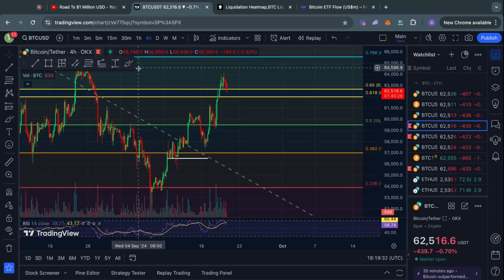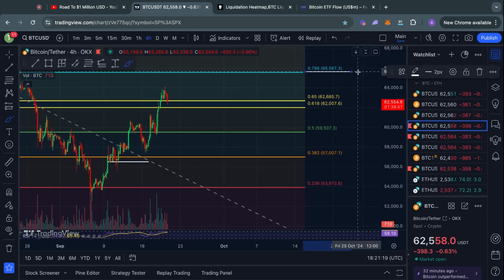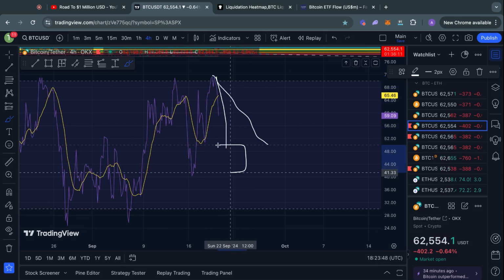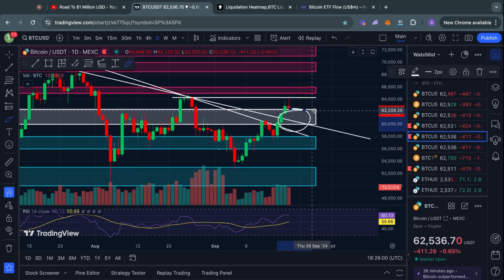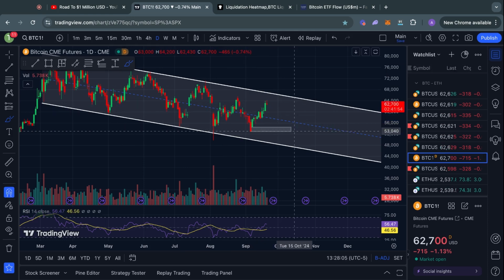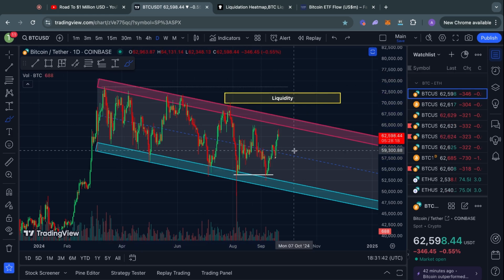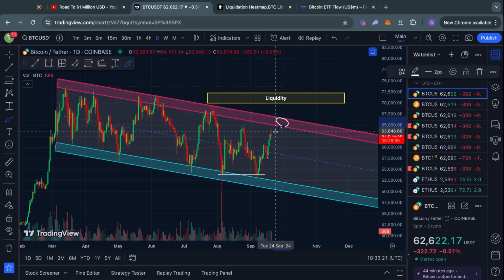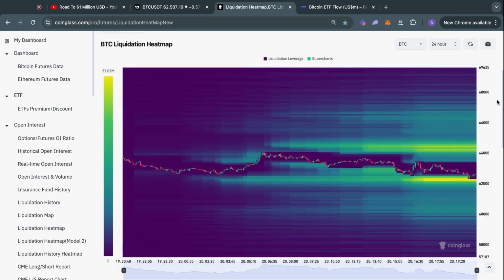BITCOIN: DO NOT GET FOOLED NOW!! BTC Price Prediction & Crypto News Today | Technical Analysis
MEXC Exchange (Global/EU 🇪🇺 - KYC Required)

▬▬▬▬▬▬▬▬▬▬      Timestamps       ▬▬▬▬▬▬▬▬▬▬
00:00 Recap of yesterday's video
00:50 Bitcoin: Fibonacci Analysis
03:42 Bitcoin: Support & Resistance Levels
05:02 Bitcoin: CME Gap (!!)
06:54 Bitcoin: Trading Pattern Breakout
08:38 Bitcoin: Liquidity Analysis
09:57 Join: Free Trading Course!